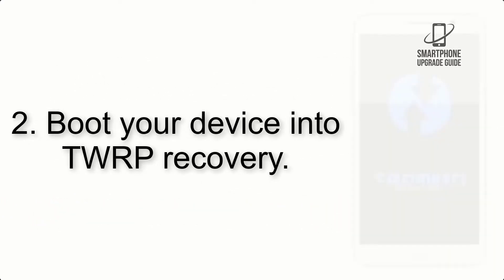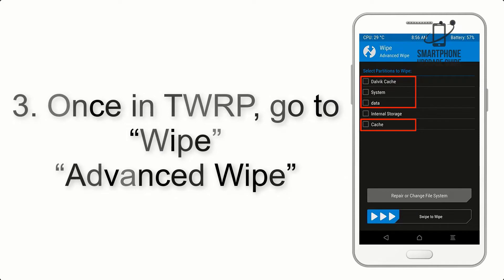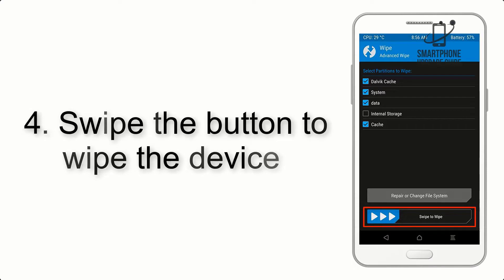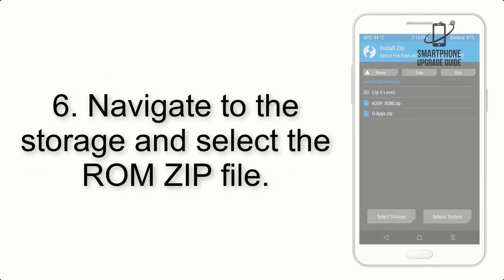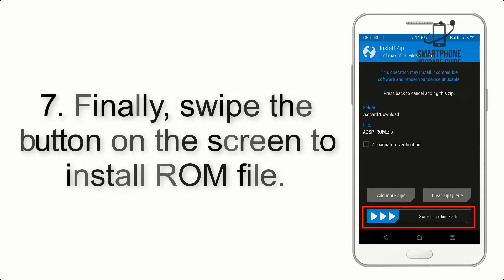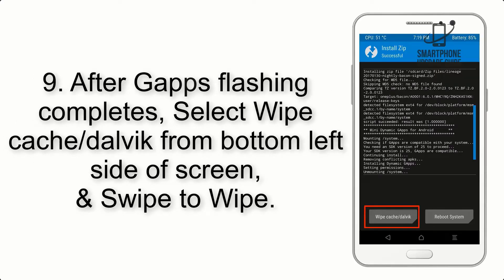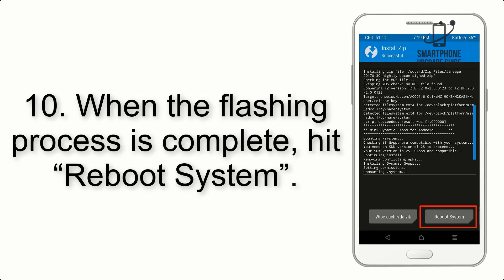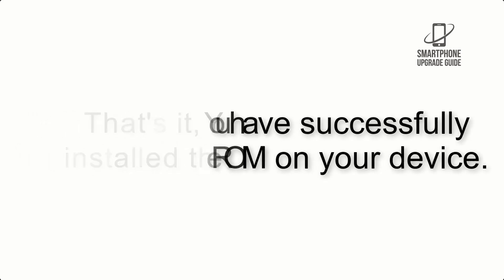Install Android 13 on Redmi K20 Pro / Mi 9T Pro (AOSP Rom) - How to Guide!